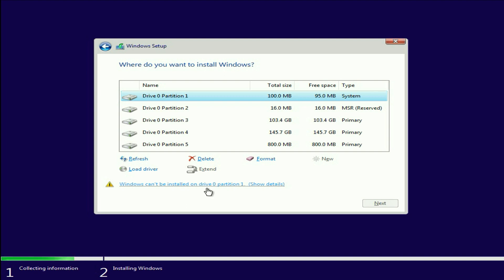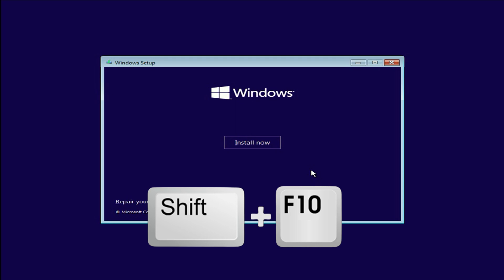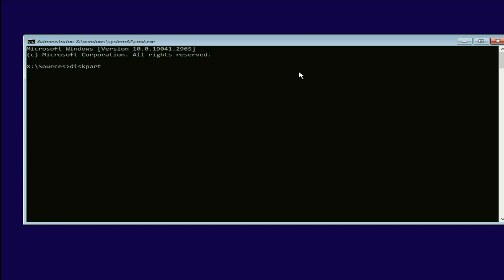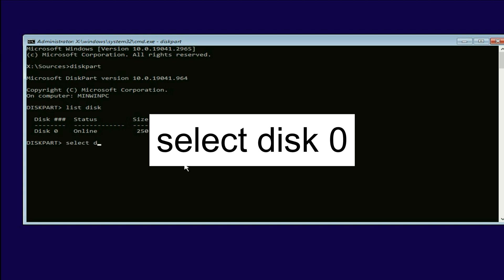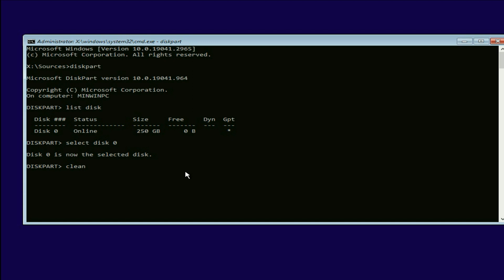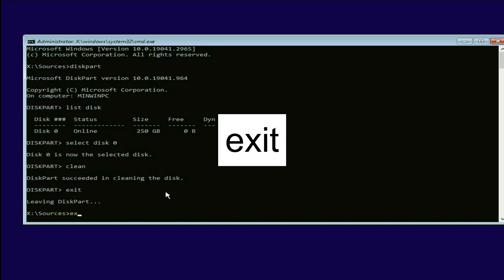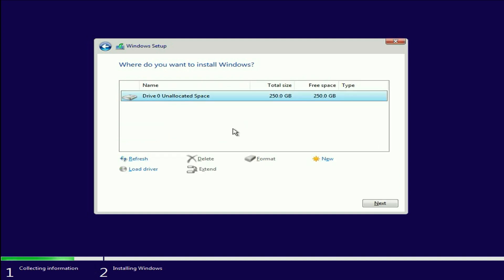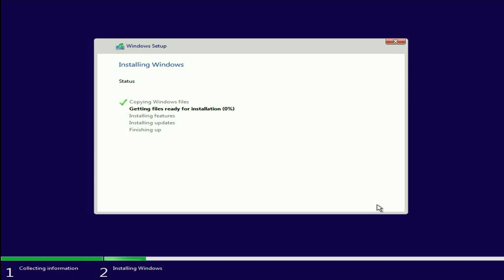Fix - Windows can't be installed on drive 0 partition 1,2,3